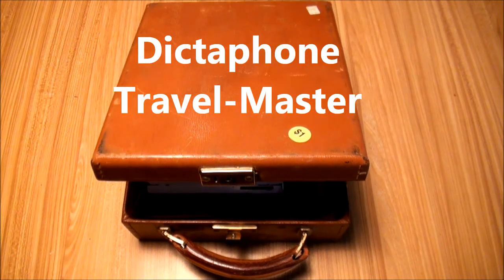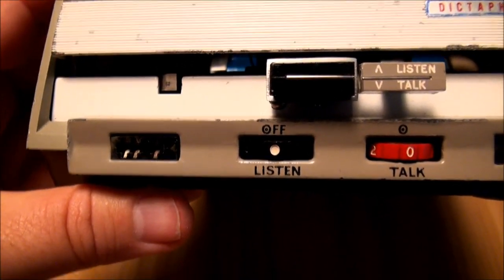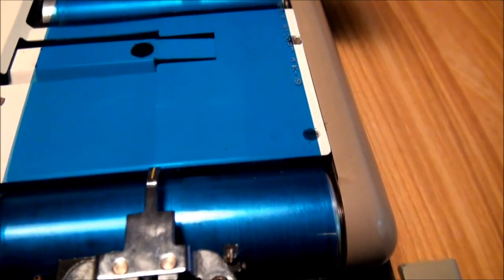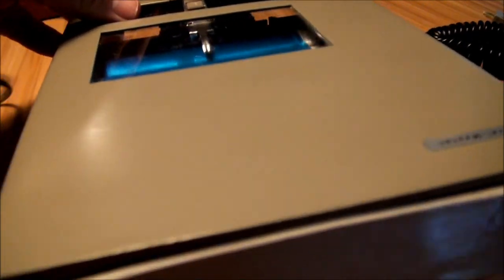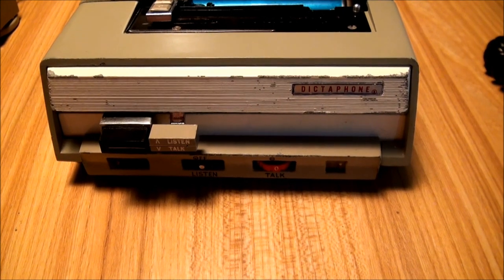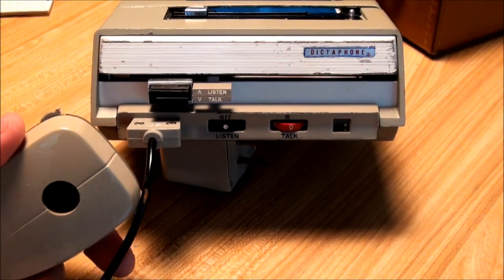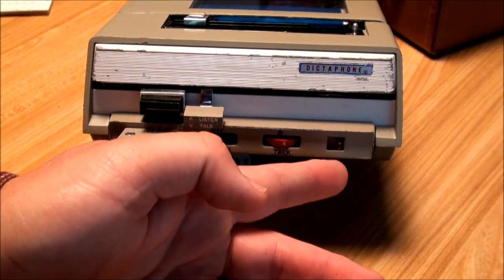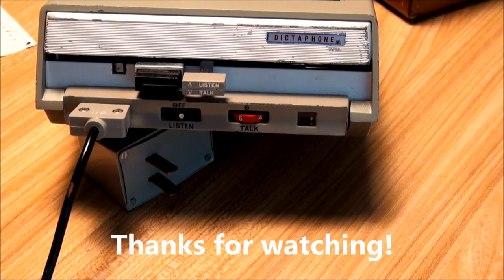Dictaphone Travel-Master (HELP!)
I try out an 1965-ish Dictaphone Travel-Master I bought at an estate sale for $1. All I can get it to do is make a high-pitched tone. I need some instructions.